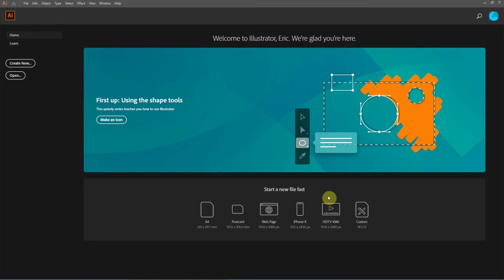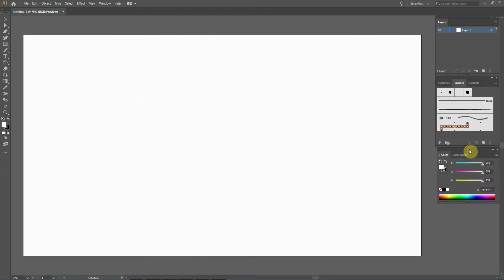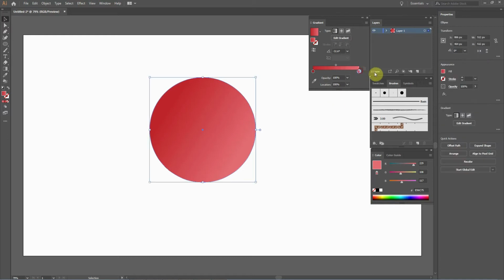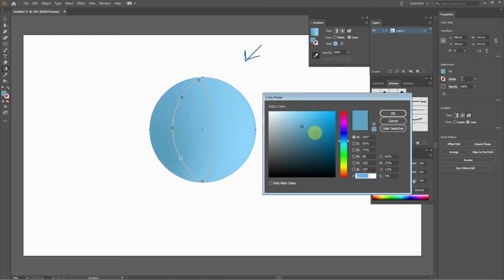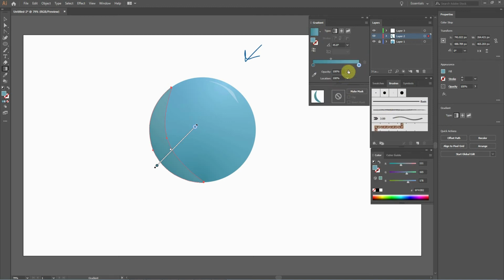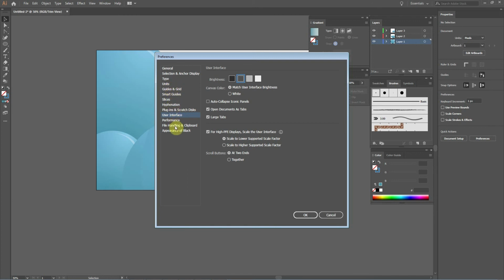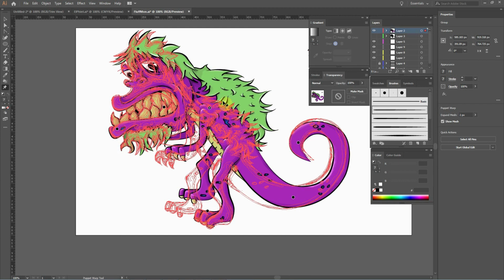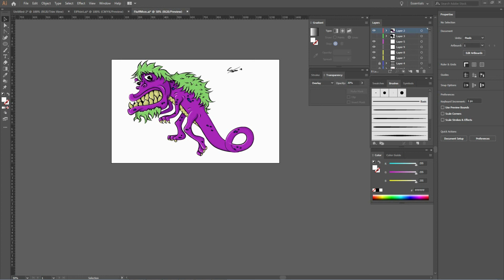new adobe illustrator cc 2018 features - first look at adobe illustrator cc 2018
Hello Hello,

In this video, we will be going over adobe illustrator cc 2018 features. I also mad the switch from adobe illustrator CS6 to adobe illustrator cc 2018. This is going to be a new experience for me for the first time with illustrator cc 2018, as well as using adobe illustrator cc in general.

adobe illustrator cc 2018 new features with Ejsmith.

The main features I will be highlighting for the adobe illustrator cc 2018 new features, are the puppet warp tool, customization toolbar, trim view, and the freeform gradients tool

I hope you enjoy my video and be sure to check out my channel for up to date videos of adobe illustrator cc 2018 speed art and other adobe illustrator tutorials.

I am out!

adobe illustrator cc 2018 new features - adobe illustrator cc 2018 features - illustrator cc 2018 new features - illustrator cc 2019 - illustrator cc 2019 new features -illustrator cc 2019 features - illustrator cc 2018